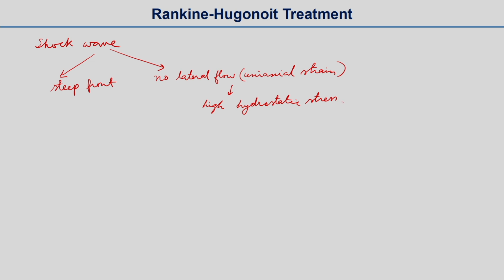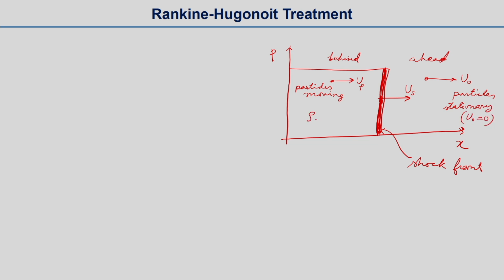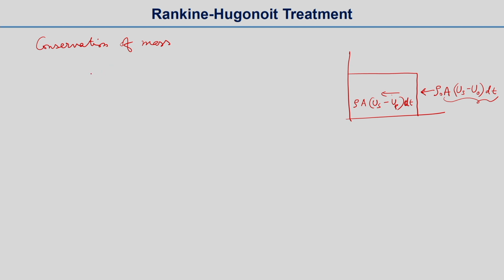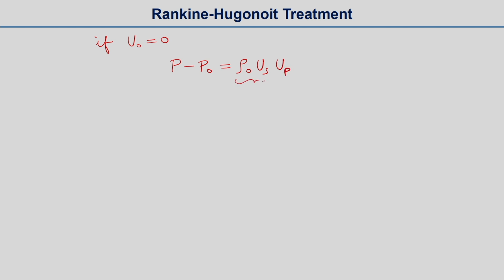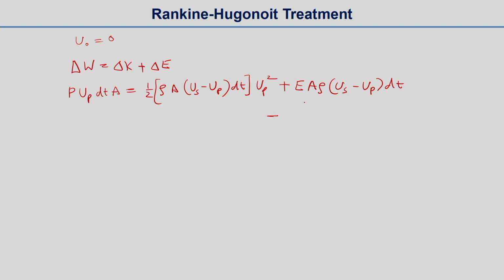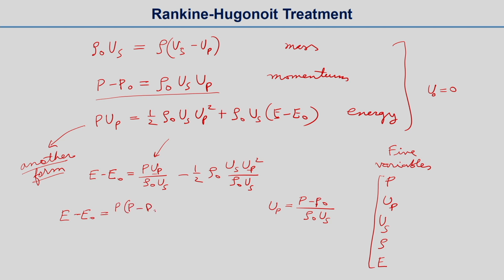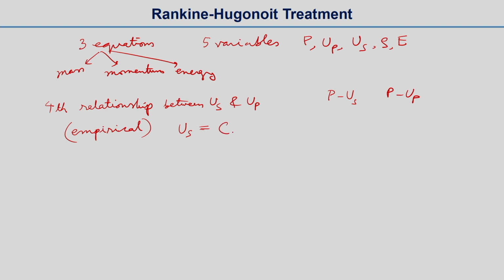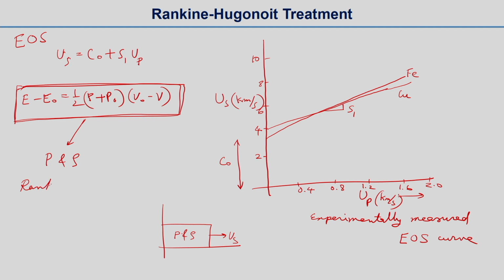Lec 18: Shock Wave: Rankine Hugonoit Treatment